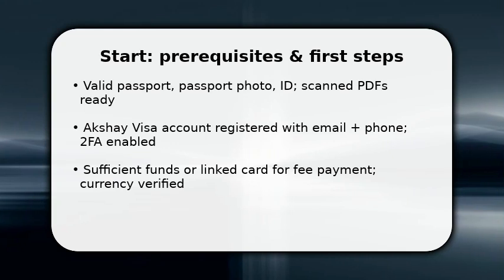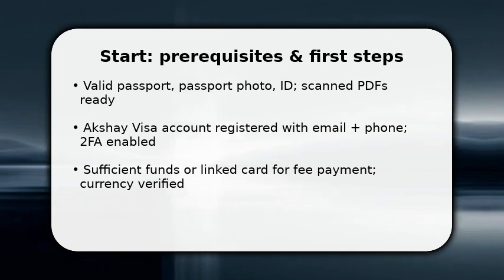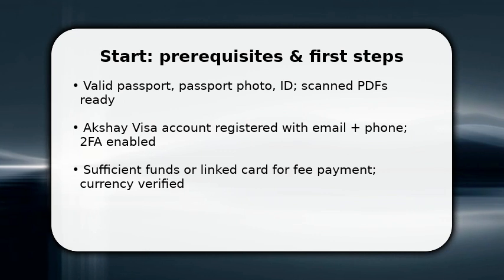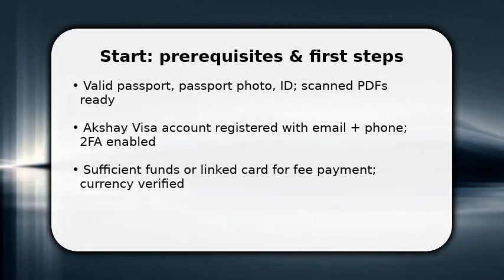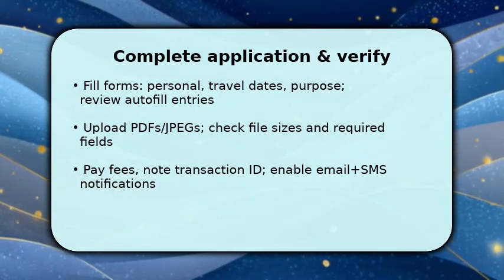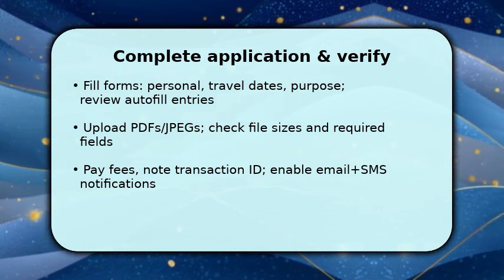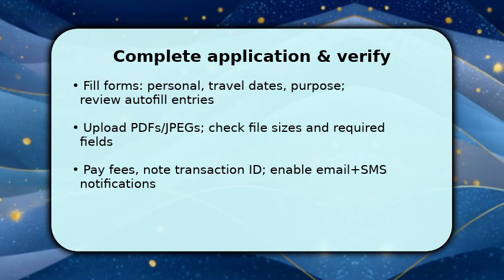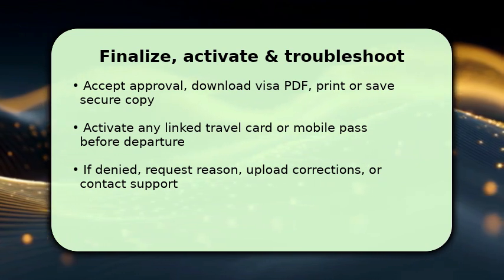How to Use Akshay Visa (full Guide)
Discover the step-bythy process of obtaining an Akshay Visa with our comprehensive guide. Navigate through eligibility criteria, application procedures, and essential tips to ensure a smooth experience for your visa journey.

Akshay Visa, Visa Application Process, Eligibility Criteria, Application Procedure, Immigration Guide, Foreign Travel Tips, Consular Services India, Indian Citizenship Documentation, Travel Preparations